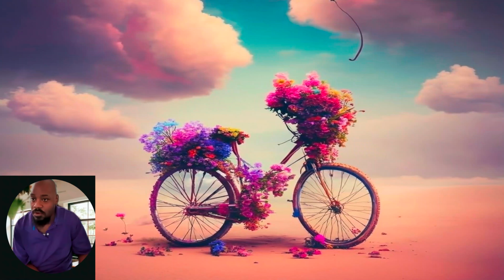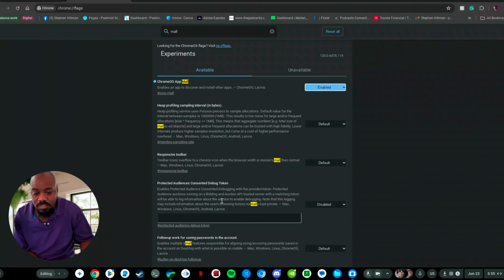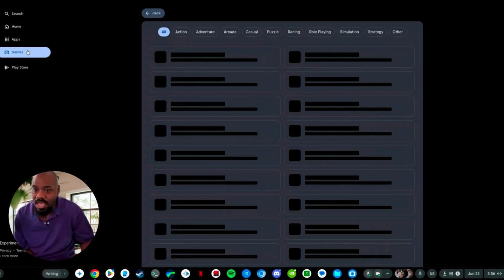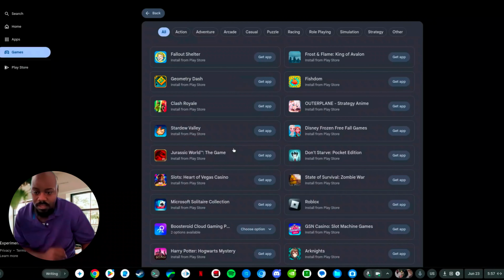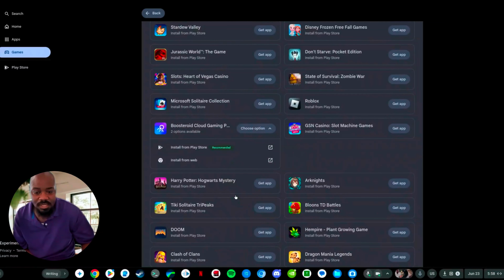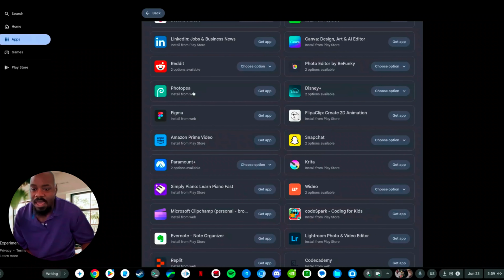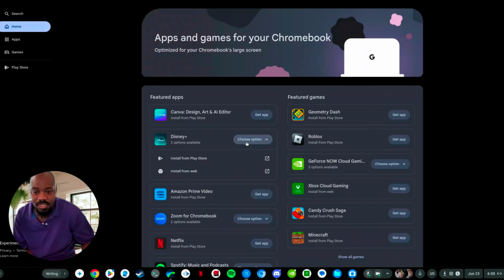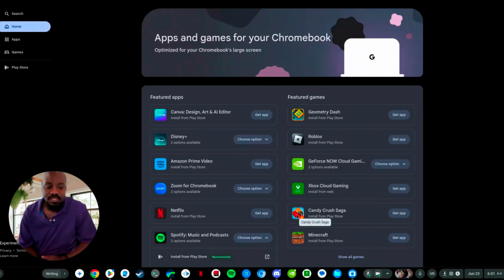A Chromebook app Mall?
In this video, we look at the upcoming app mall for Chromebooks, Showing you how to find, install, and utilize apps to maximize your Chromebook experience. Whether you're new to Chrome OS or a seasoned user, this guide will unveil hidden gems and essential tools.